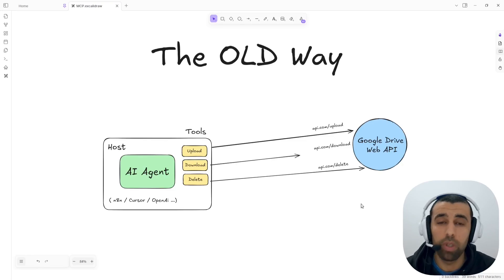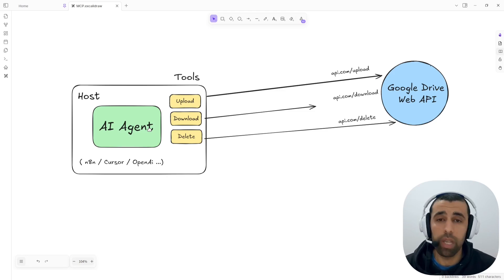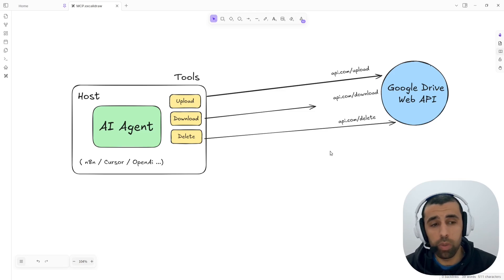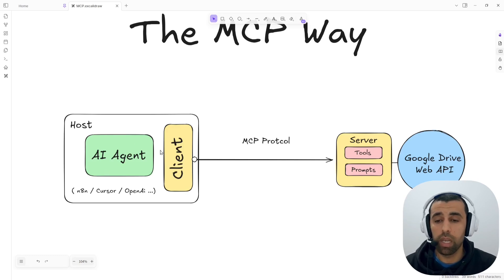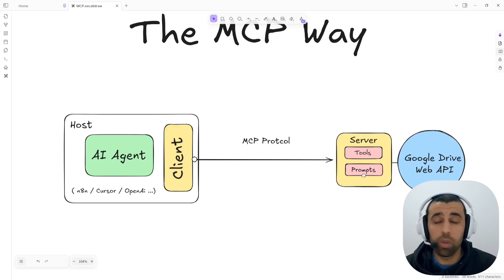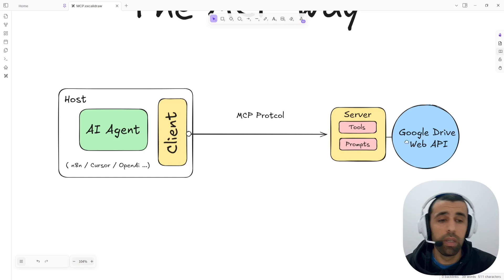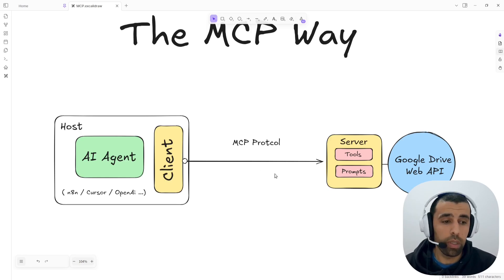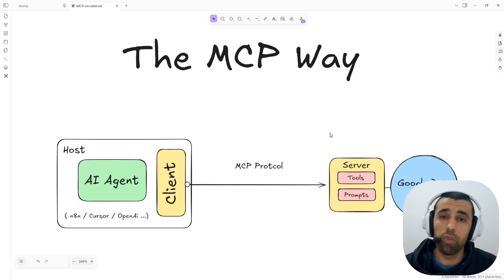Model Context Protocol (MCP) Explained in 5 MINUTES!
Understand Model Context Protocol (MCP) and how it's transforming AI agent development!  This video explains the difference between traditional agent development and the innovative MCP approach, simplifying complex concepts for easy understanding.

Discover the benefits of using an MCP server and how it simplifies connecting your AI agents to various APIs. We'll cover the communication flow between the MCP client and the MCP server, highlighting how this protocol abstracts away the complexities of API interaction.

🚀 Scrape Substack newsletters, posts, and author info automatically — $5 free credit

📖 Chapters
00:00 Introduction to MCP Revolution
00:18 Old Way of Building AI Agents
01:34 Simplifying AI Development With MCP Protocol
01:47 How MCP Server and Client Work Together
04:31 Future MCP Tutorials and Deep Dives